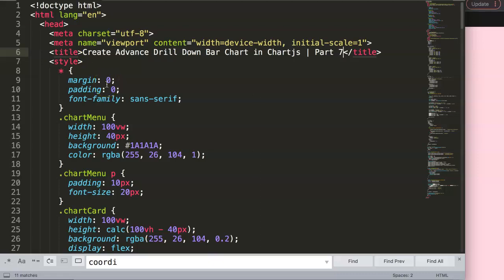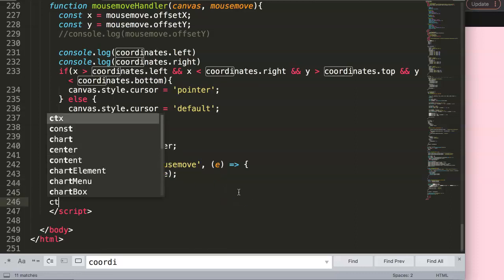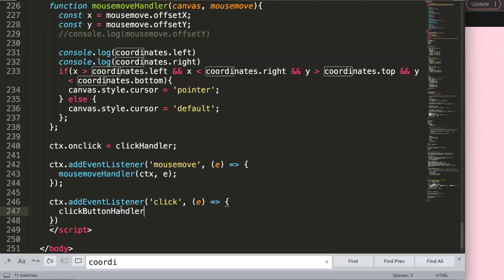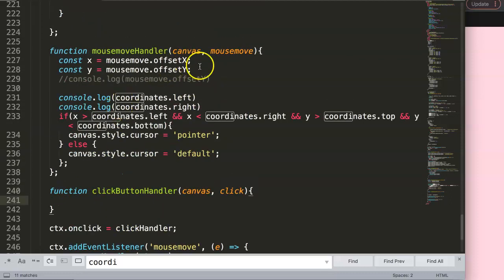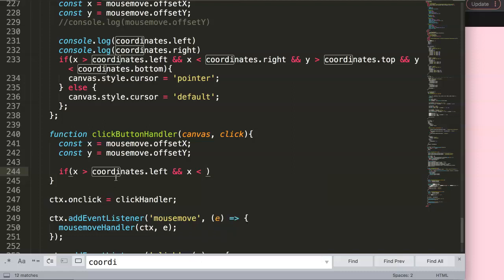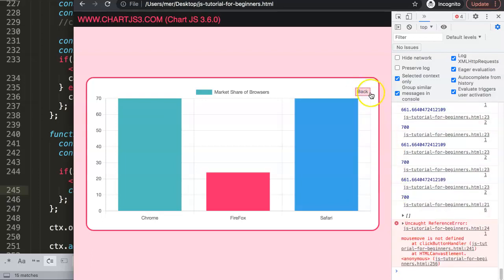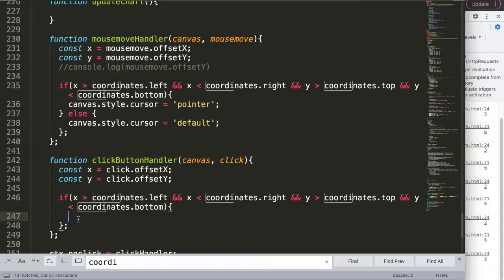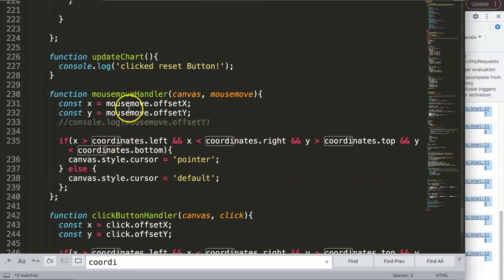Create Advance Drill Down Bar Chart in Chartjs | Part 7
In this video we will explore how create advance drill down bar chart in chartjs. With Chart js you can do a lot. However, to use all the functions possible having knowledge of the canvas API is essential. We will be making a drill down bar chart where clicking on the bar will display new chart data.

This video series is very advance and covers a lot of items. You should have knowledge about Chart js as we will build multiple functions for a single chart to make it a full fledge working chart.

We will be working on the hover effect, click effect, adding button in canvas. Making the button work on click and get an mouseover effect. And use data structures to change the bar data.

▬ Chartjs Advance Drill Down Series  ▬▬▬▬▬▬▬▬▬▬

This is part of the Chartjs Advance Drill Down series. Here the focus will be on creating an advanced chart with Chart js and adding a lot of features to make it fully functional.

▬ Materials/References  ▬▬▬▬▬▬▬▬▬▬

Chart JS Dashboard Series:
👍 Most Liked Video Series:

▬ About Us  ▬▬▬▬▬▬▬▬▬▬▬▬